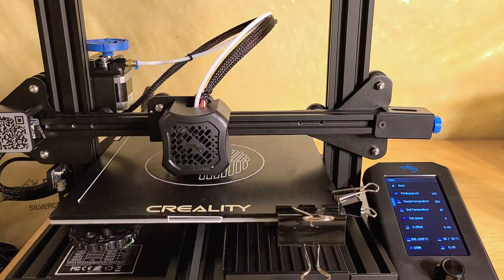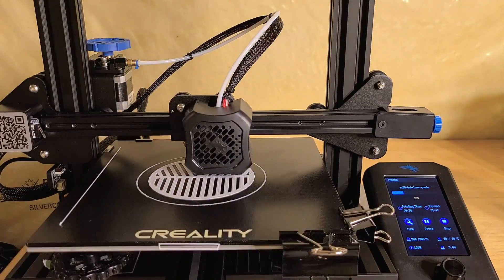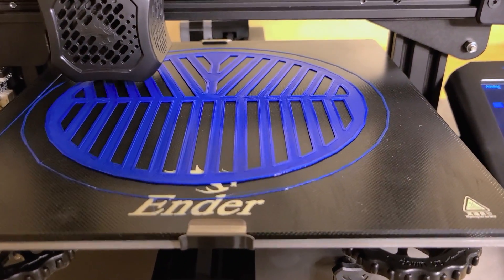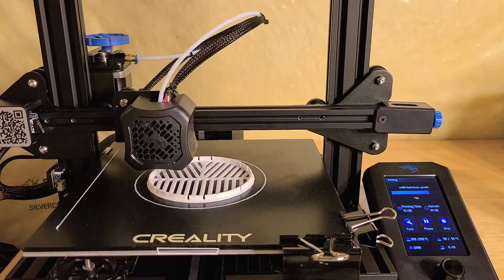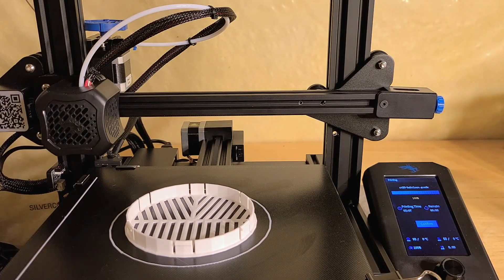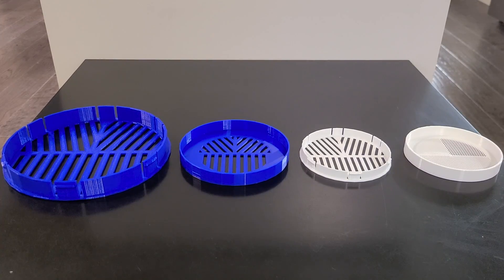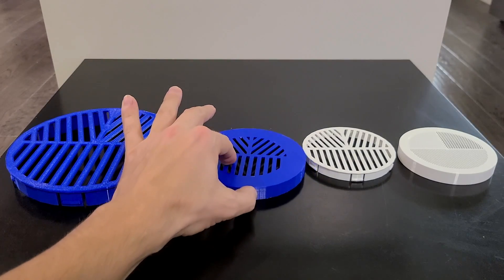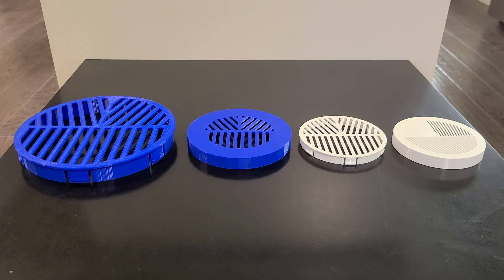3D Printing for your Astrophotography Rig - Bahtinov Masks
With a 3d printer at home, you can print a lot of neat gear for your astroimaging rig. First thing that I printed using PLA filament were Bahtinov masks for all my gear. The printer I used was a Creality Ender 3 V2.